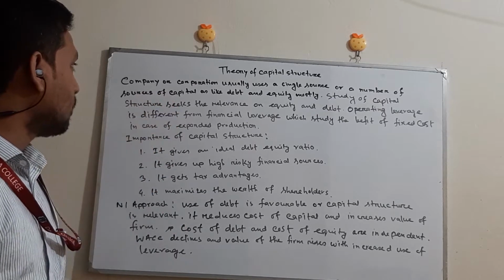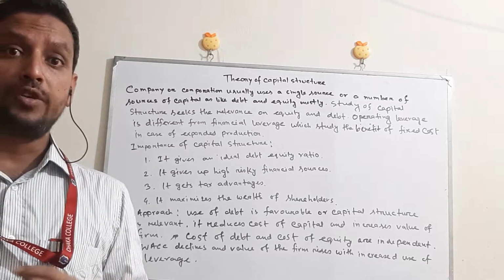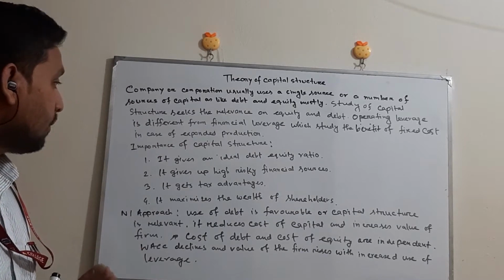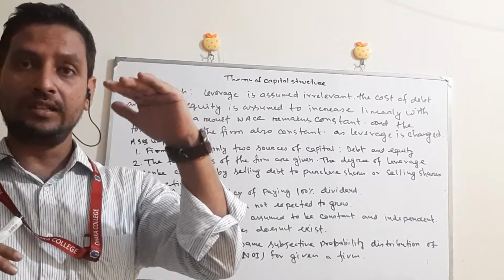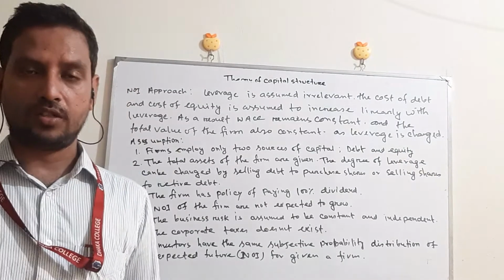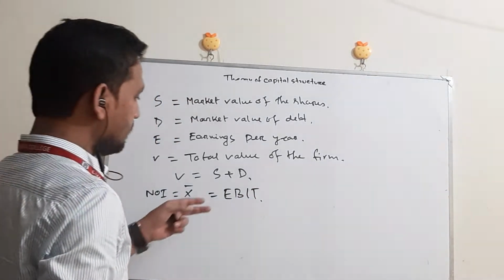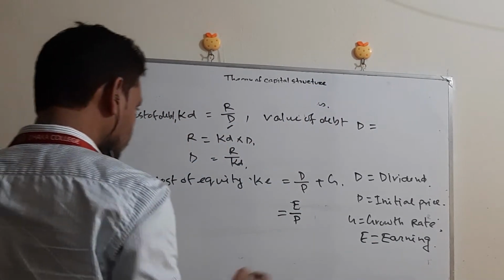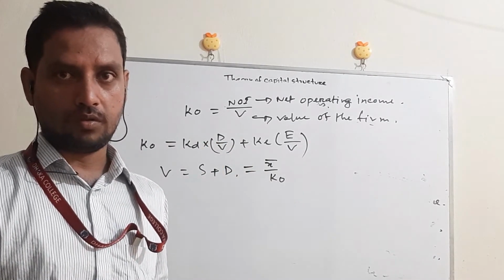Corporate Finance and Financial Management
Theory of Capital Structure Part-01